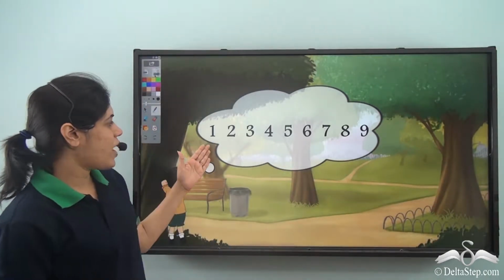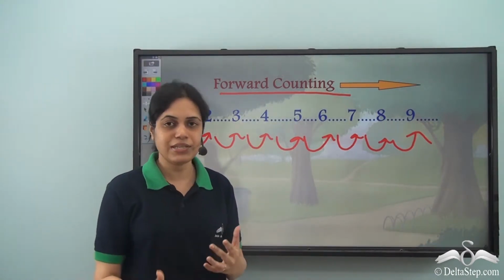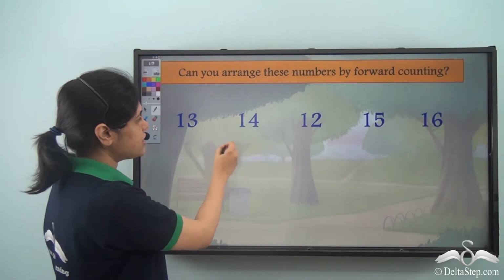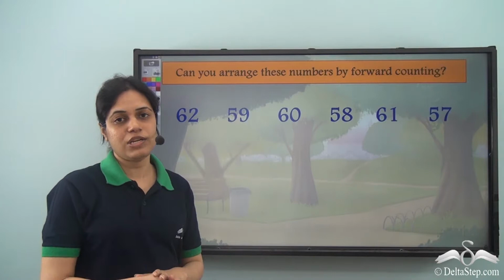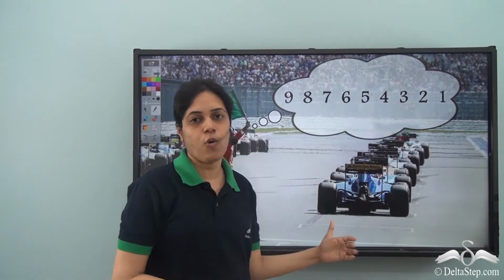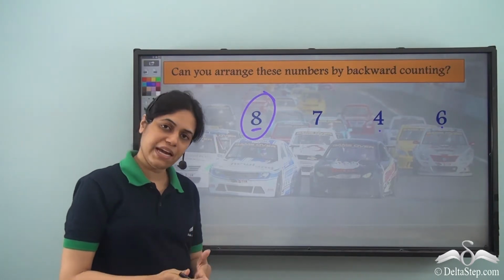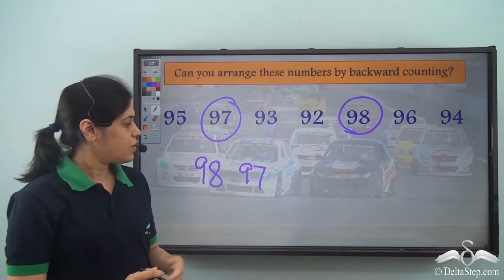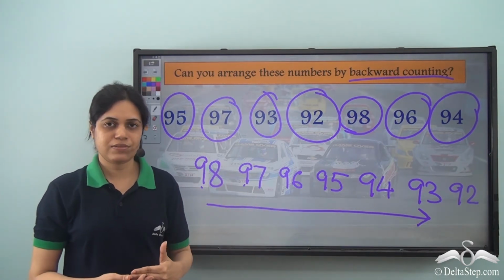Forward and backward counting | Class 1 | ICSE | CBSE